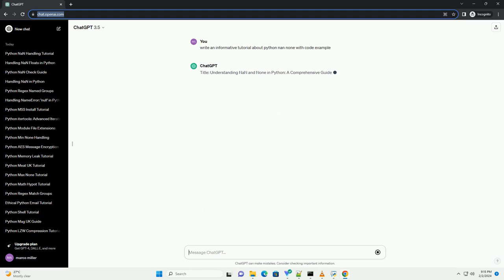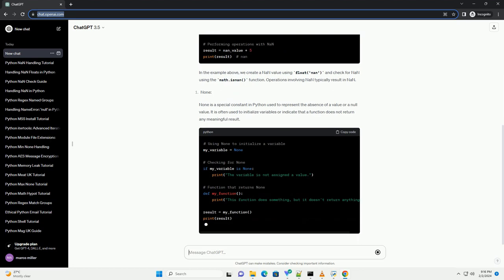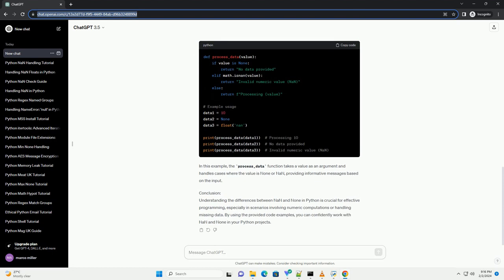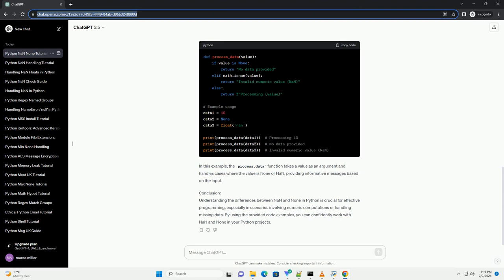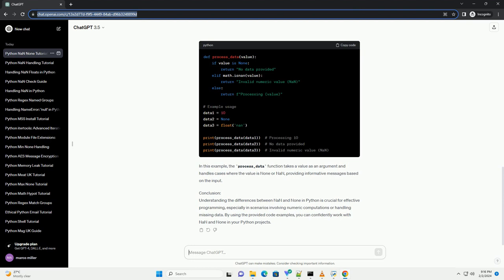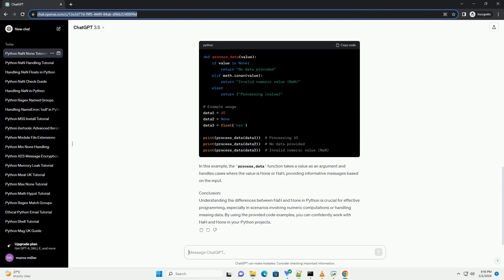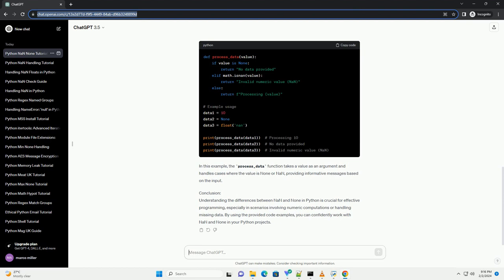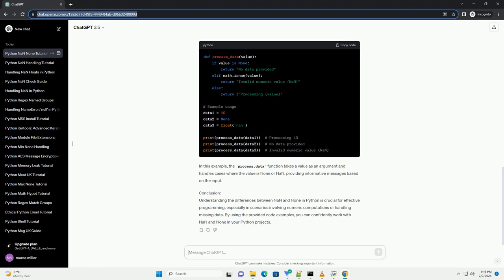python nan none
title: understanding nan and none in python: a comprehensive guide with code examples
introduction:
in python, nan (not a number) and none are two distinct concepts that are commonly used in different contexts. nan is typically associated with numeric operations, while none is used to represent the absence of a value. in this tutorial, we will explore the differences between nan and none, their use cases, and provide code examples to illustrate their usage.
nan is a special floating-point value that represents the result of an undefined or unrepresentable mathematical operation, such as 0/0. it is commonly used in numerical computations to indicate missing or undefined data.
in the example above, we create a nan value using float('nan') and check for nan using the math.isnan() function. operations involving nan typically result in nan.
none is a special constant in python used to represent the absence of a value or a null value. it is often used to initialize variables or indicate that a function does not return any meaningful result.
in the above example, we use none to initialize a variable, check for its presence using the is keyword, and demonstrate a function that returns none.
in this example, the process_data function takes a value as an argument and handles cases where the value is none or nan, providing informative messages based on the input.
conclusion:
understanding the differences between nan and none in python is crucial for effective programming, especially in scenarios involving numeric computations or handling missing data. by using the provided code examples, you can confidently work with nan and none in your python projects.

python nand
python nanoseconds to timestamp
python nan vs none
python nanoseconds
python nan to zero

Related videos on our channel:
python nand
python nanoseconds
python nanoid
python nan value
python nan float
python nanmean
python nan